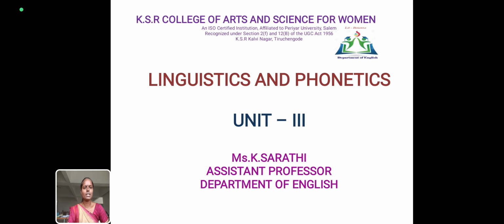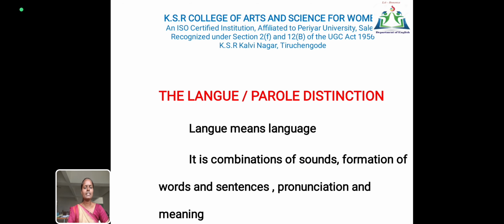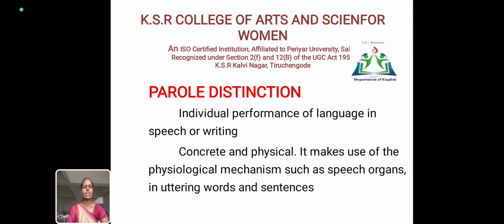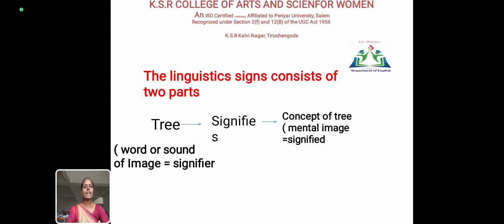LINGUISTICS AND PHONETICS- UNIT 3 - BA ENGLISH- PERIYAR UNIVERSITY